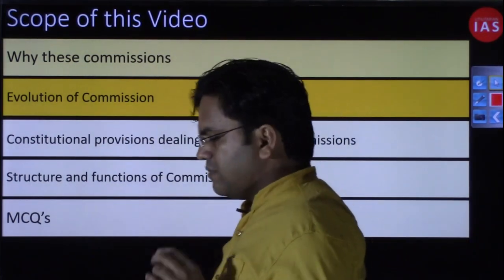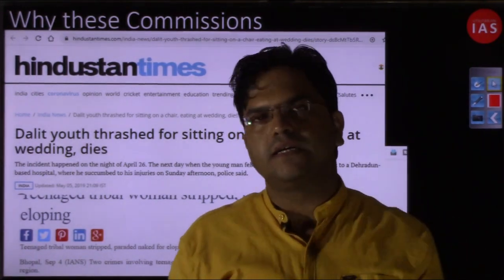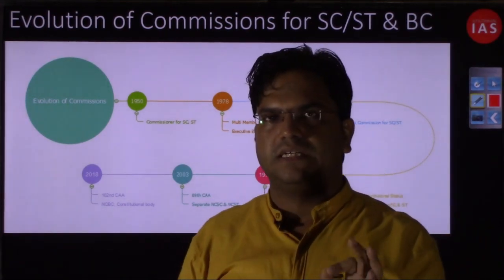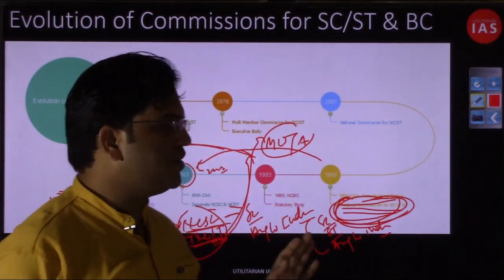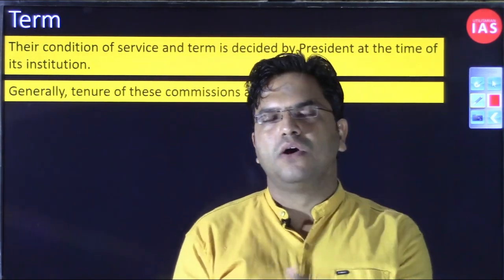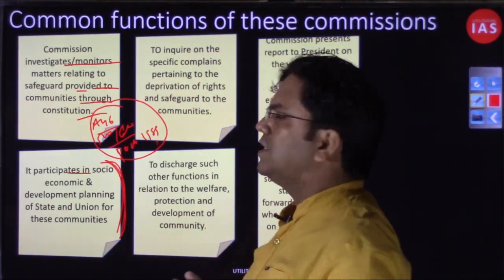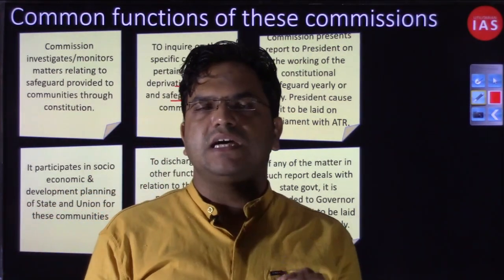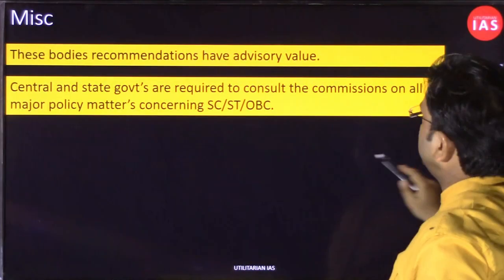National Commission on SC ST & OBC | L46 & 47 | Detailed Analysis for both Pre & Mains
Link of pdf of this lecture
Topics Covered in this video
National Commission on Schedule Caste - Article 338
National Commission on Schedule Tribe - Article 338A
National Commission on Other Backward classes - Article 338B

In this video we have combined all three national commissions mentioned in Indian Constitution i.e. National commission on SC, National Commission on ST and National Commission on ST.
Considering the function, structure and evolution of these bodies have a common pattern, we thought of clubbing these three chapter's in one to avoid duplication of effort.